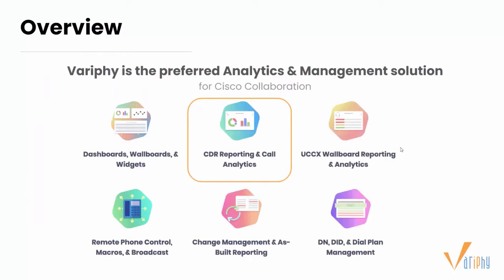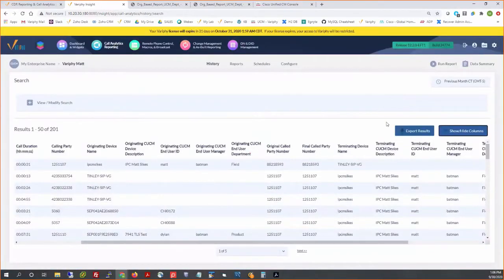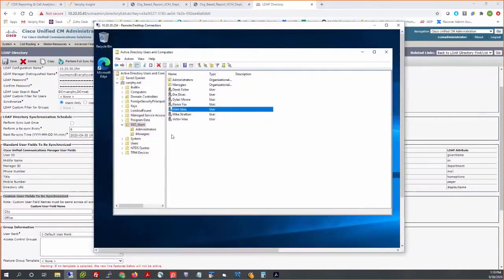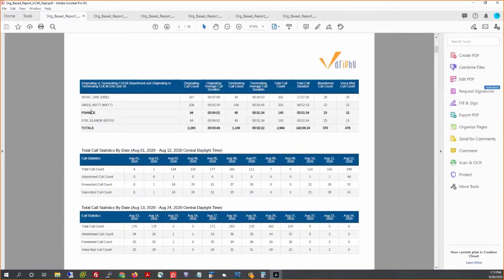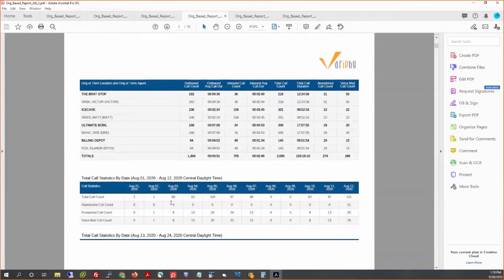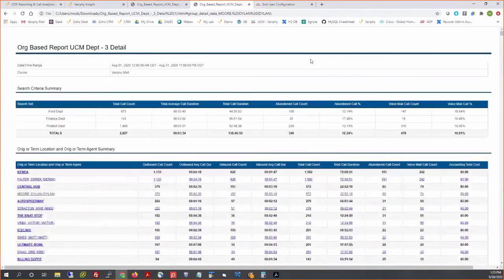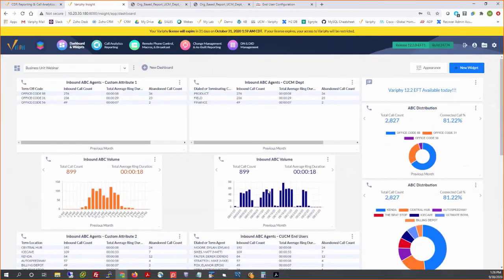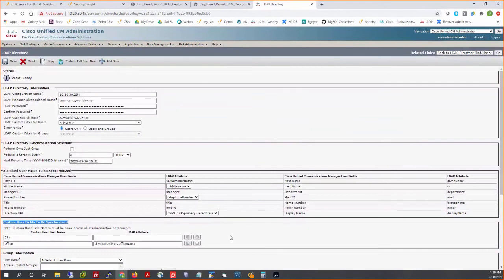Webinar: Building Business Unit Based Reports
Join Dan and Matt as they show you how to use Variphy's Custom Attributes and Custom Labels help create organizational based reports.

Try Variphy for free!